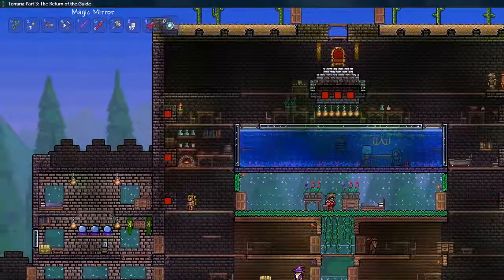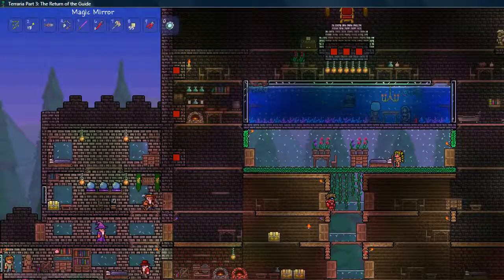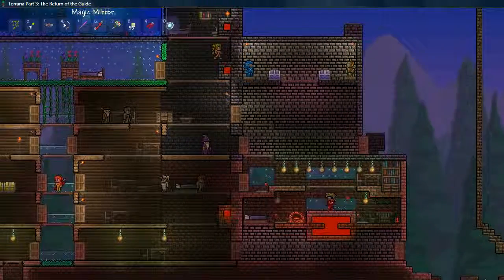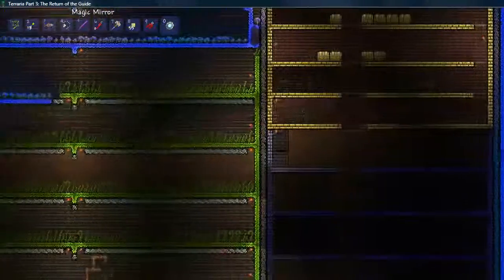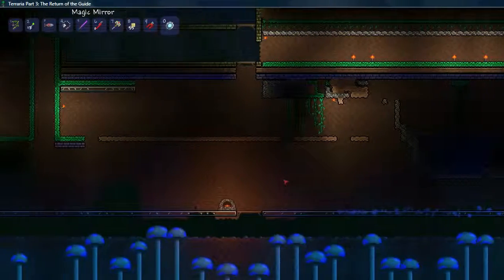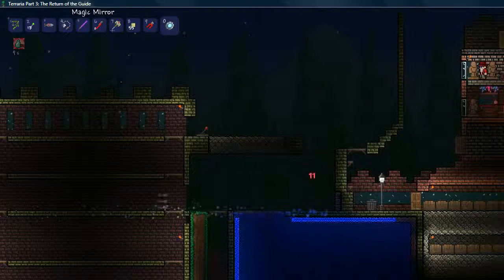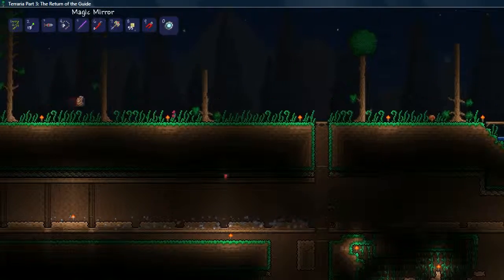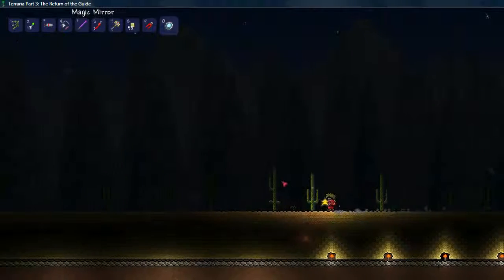Terraria Home/Castle and Terraforming Project (Before 1.2)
My house and current terraforming project for the entire world.  It's a little early in development and I'm saving this video as a kind of before and after system to check my progress in the upcoming 1.2 patch.